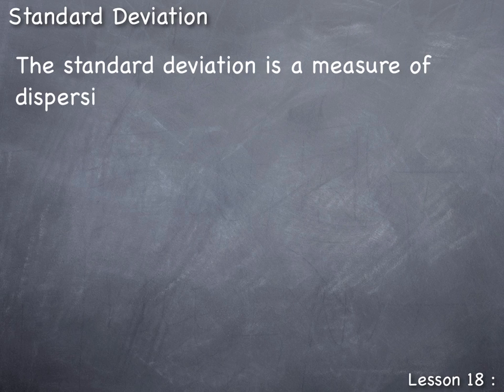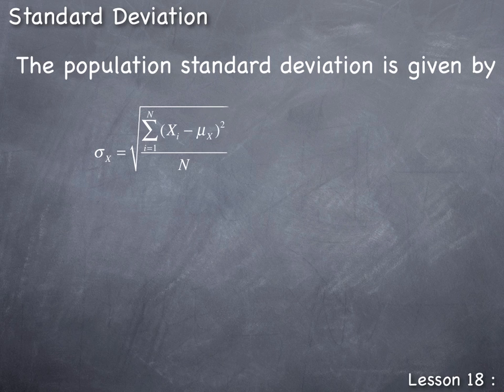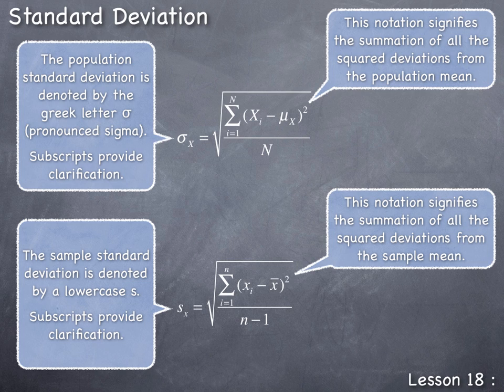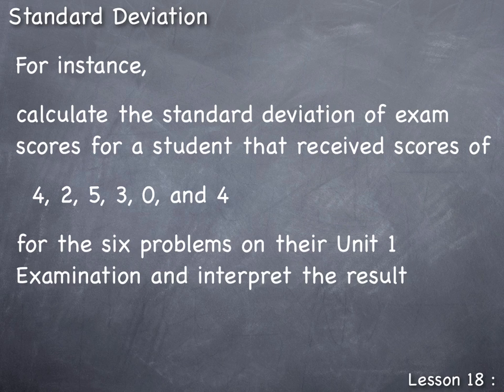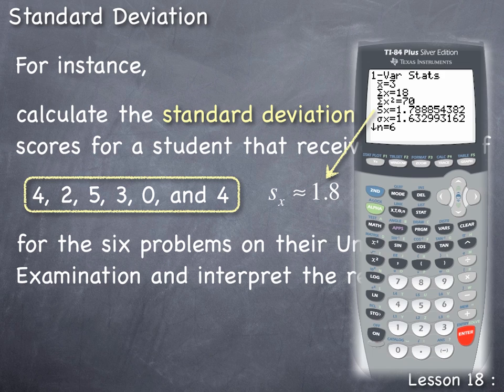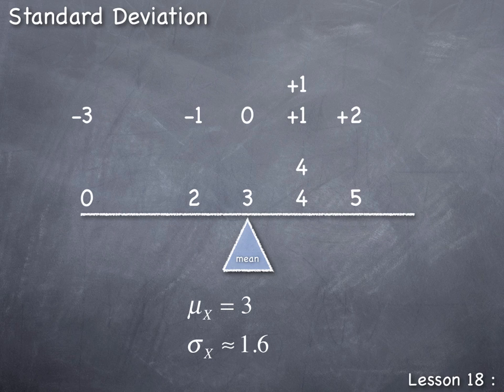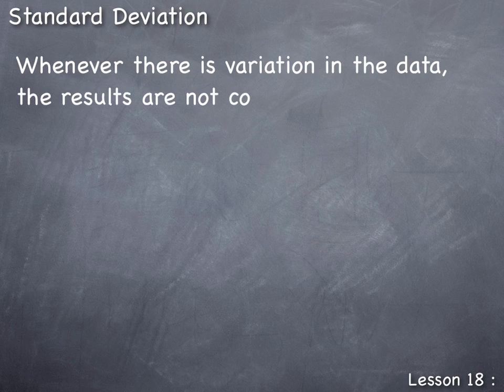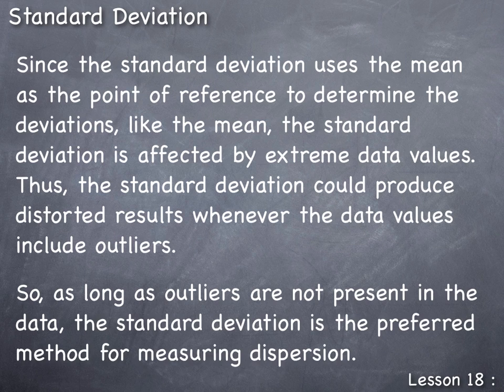Lesson 18 : Standard Deviation